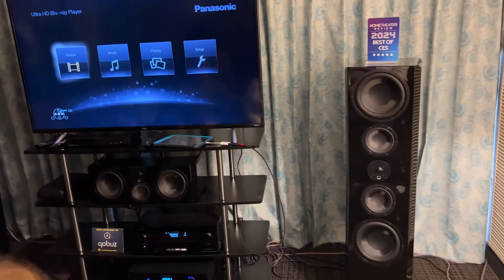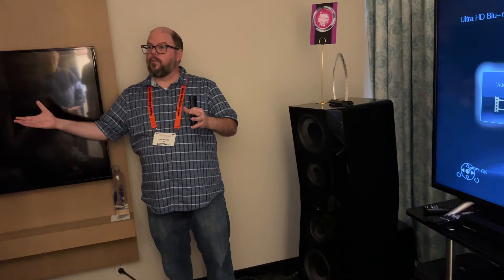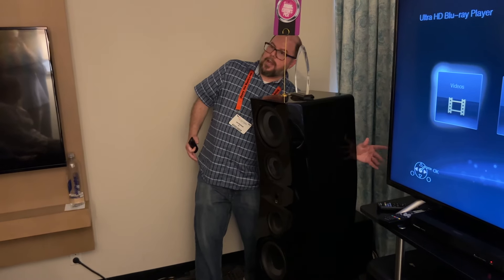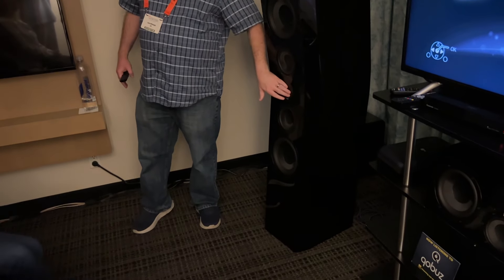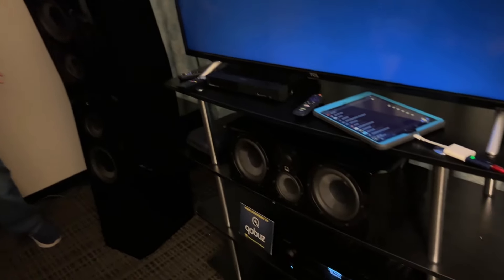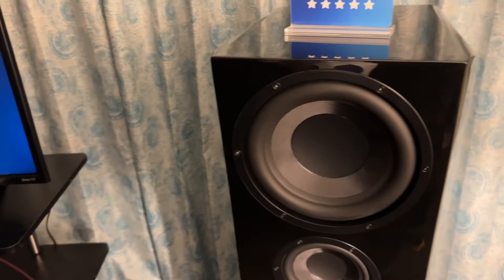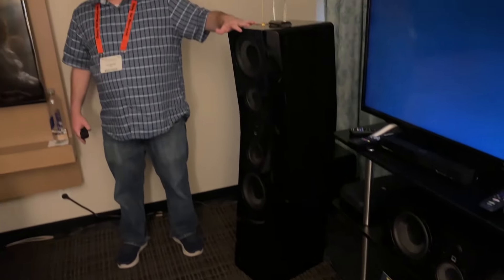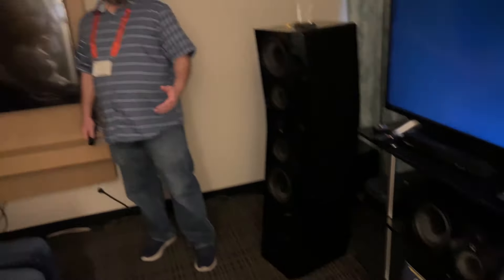SVS new flagship speaker at FLAX 2024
A new flagship speaker from SVS Audio which lands around the 5K range from the Florida audio expo 2024. ￼